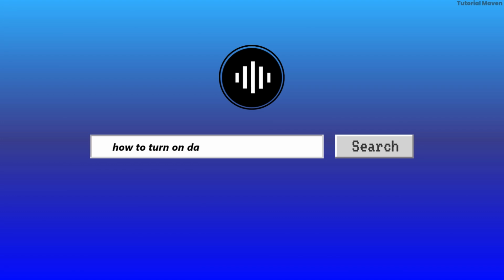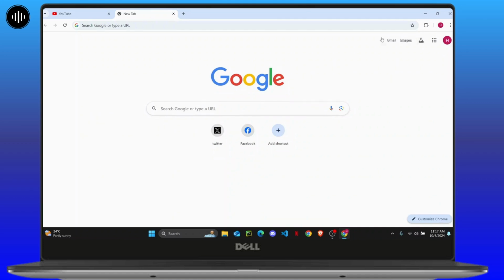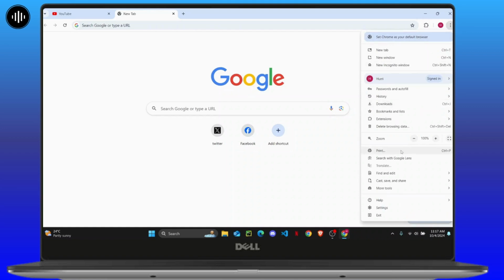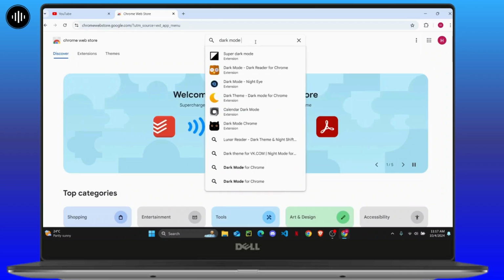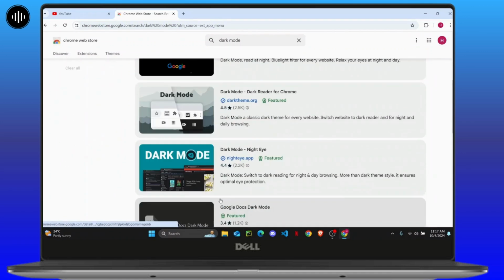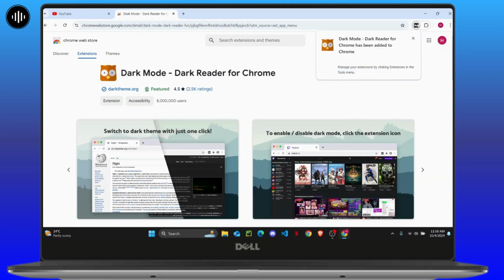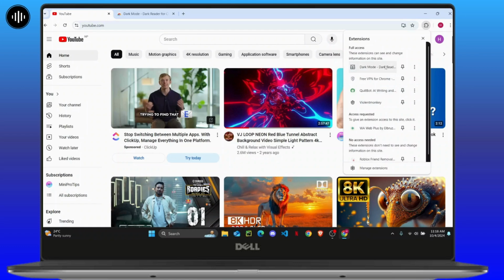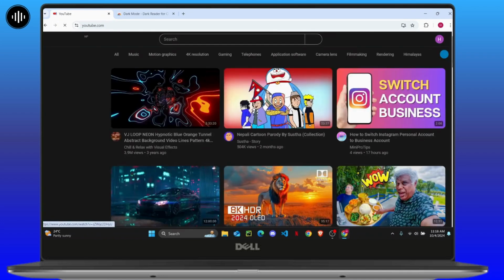How to Turn on Dark Mode on YouTube App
Learn how to enable dark mode on the YouTube app with this easy step-by-step tutorial. Whether you're using an Android device or an iPhone, we'll guide you through the process of switching to a darker interface that’s easier on the eyes, especially in low-light environments!

In this video, you'll discover how to turn on dark mode on the YouTube app. You'll also learn how to turn off dark mode if you decide to switch back to the light theme.

Timestamps:
0:00 Introduction
0:12 Step 1: Accessing YouTube Settings
0:30 Step 2: Enabling Dark Mode
0:55 Step 3: Confirming Your Changes